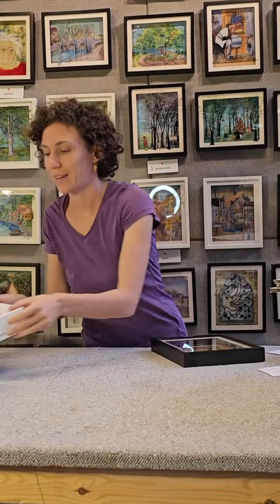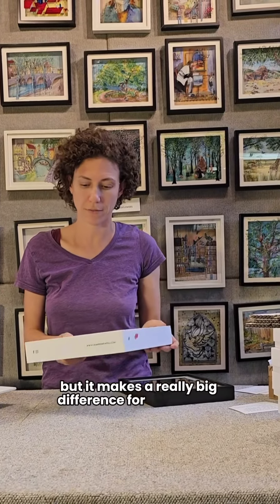Art shipping security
Watch Davida explain how we secure each piece. 🎨✈️ Shipping art worldwide for free! 🌍  Visit jeanpierreweill.com to shop.

3D glass paintings.